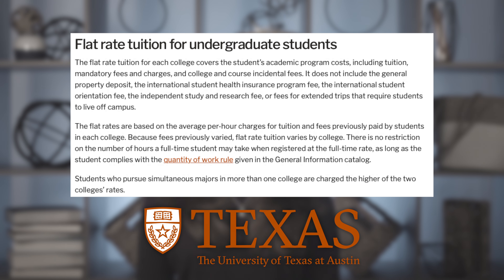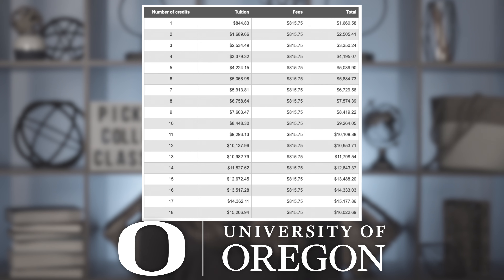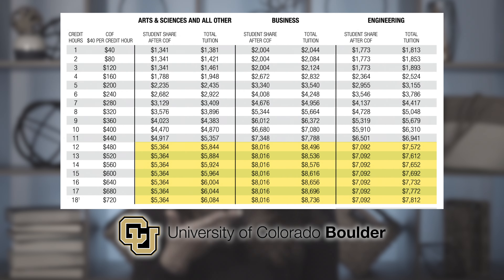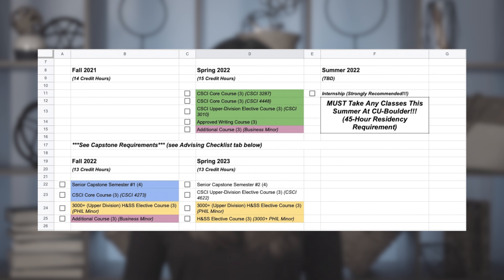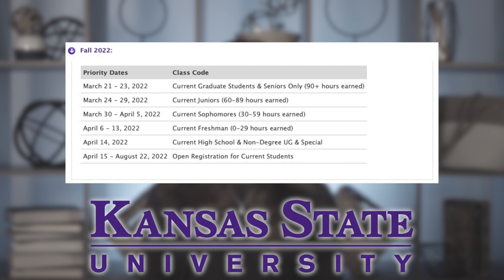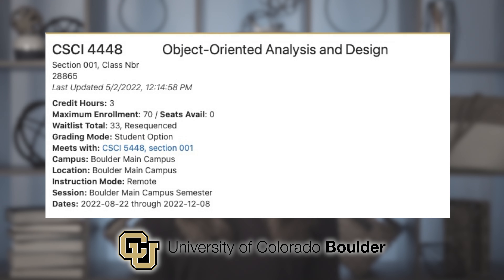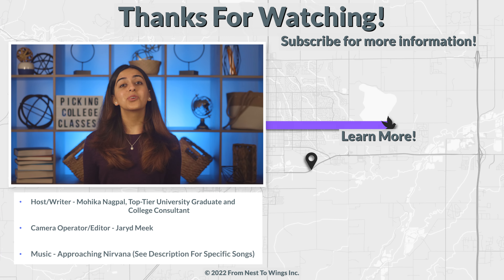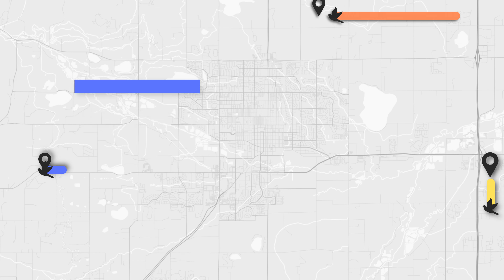The ULTIMATE Guide To Picking Your College Classes!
Building your college class schedule can seem like a daunting task, especially the first time you do it. Here’s EVERYTHING you need to know to build the perfect schedule!

Host/Writer: Mohika Nagpal, Top-Tier University Graduate and College Consultant
Camera Operator/Editor: Jaryd Meek

--Background Music—
Song: Ilu Village

Timestamps –
00:00 - Introduction
00:55 - The Basics
03:11 - How Course Selection Impacts Your Finances
04:32 - Planning Ahead
05:43 - Registration Day
07:50 - Which Courses To Take For Your Major
09:50 - Working Smart And Working Hard
11:00 - One Last Warning
11:46 – Conclusion